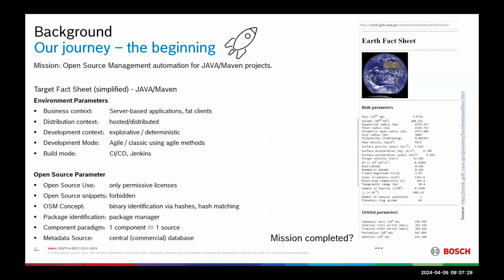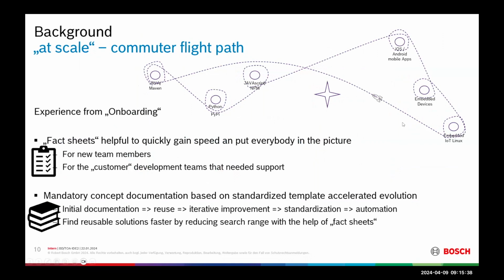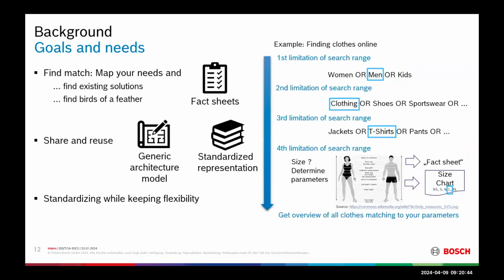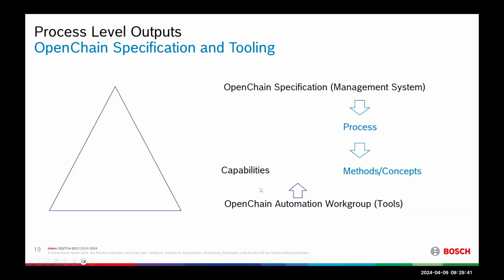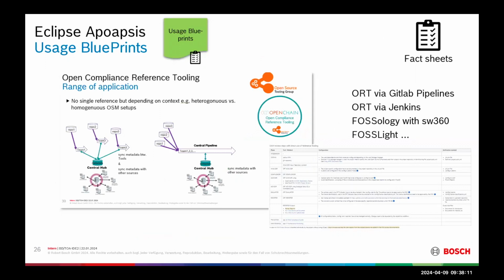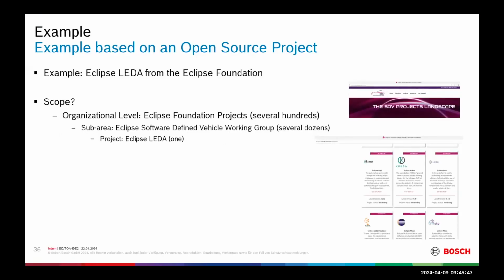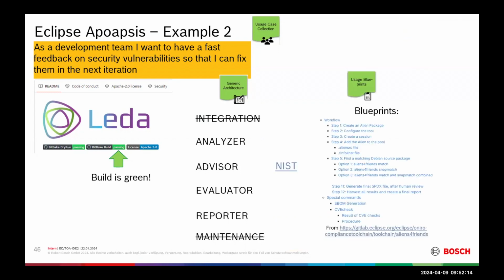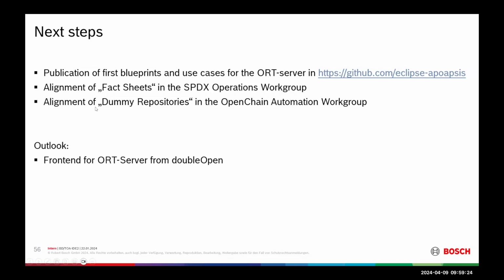OpenChain Webinar - Eclipse Apoapsis - 2024-04-09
OpenChain Webinar - Eclipse Apoapsis - Introduction into the abstraction layer concept idea - 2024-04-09